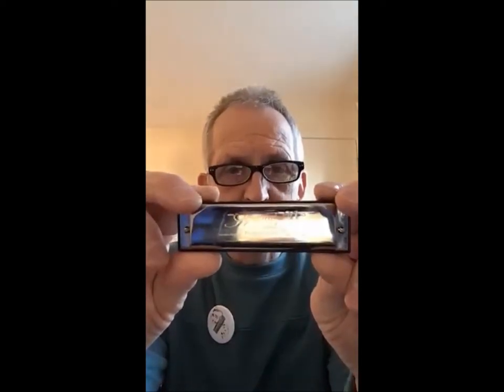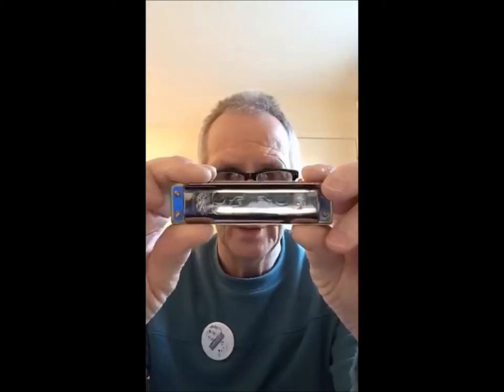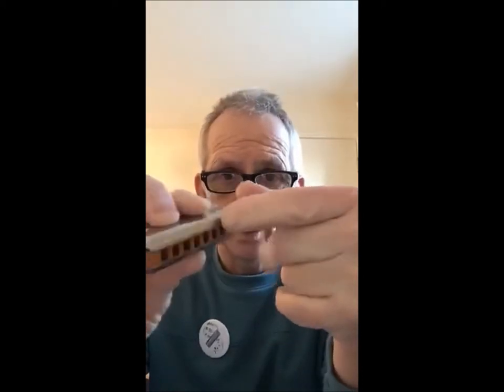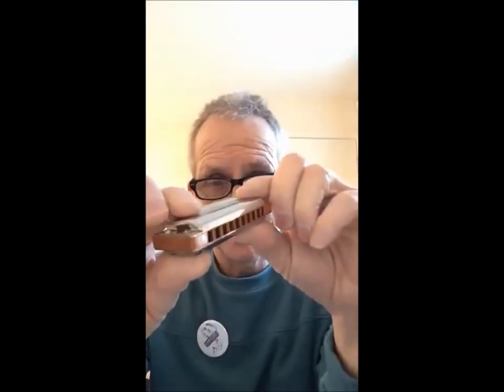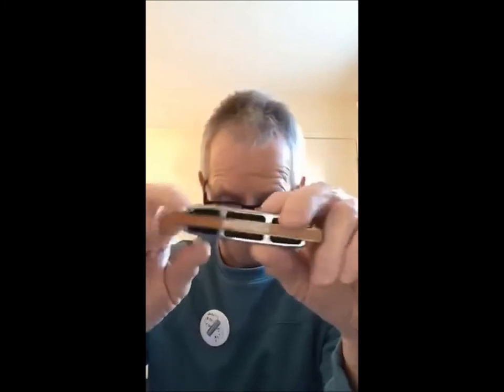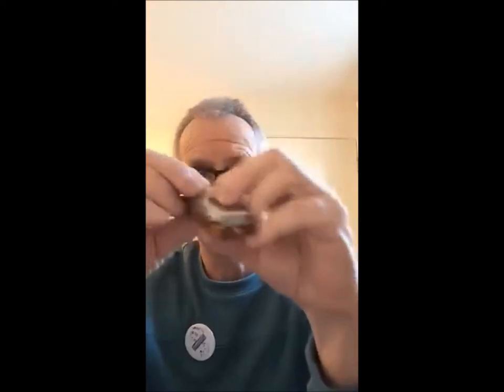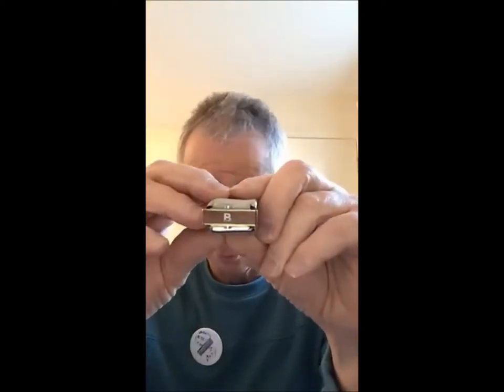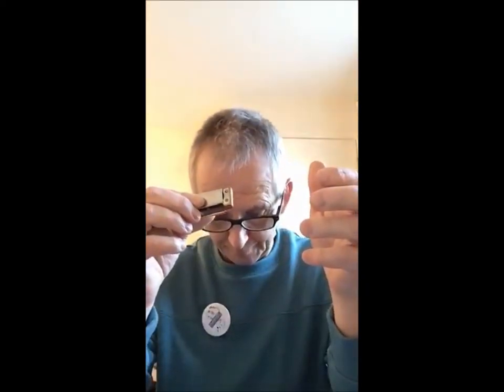INTRO & INFO.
Beginner Harmonica Lessons  IntroInfo.

Definition: C Major Diatonic Harmonica
A) Harmonica = The instrument
B) Diatonic = A system that uses 5 whole steps and 2 half steps for its construction
C) Major = A mode within the diatonic system that places these half steps between the 3rd and 4th
scale degrees and the 7th and 8th (octave) scale degrees.
D) C = The starting and ending note of the scale, or the key in which you and all other musicians
are playing in. The C Harmonica was meant to only be played in one key originally… in this
case, the Key of C.
The three octaves of the harmonica—Low (holes 1-4), Middle (holes 4-7) and High(holes 7-10).
Scale degress patren for every Major Diatonic Harmonica